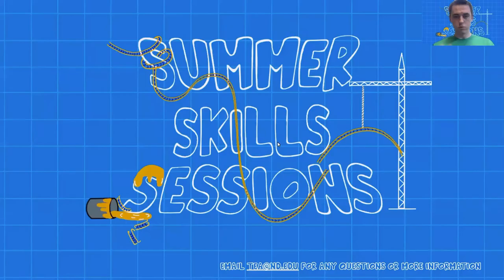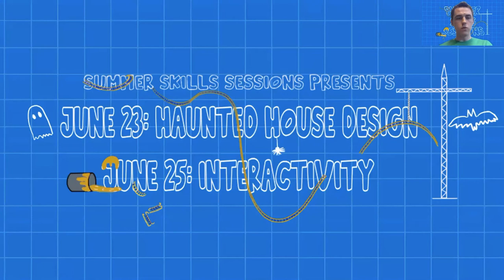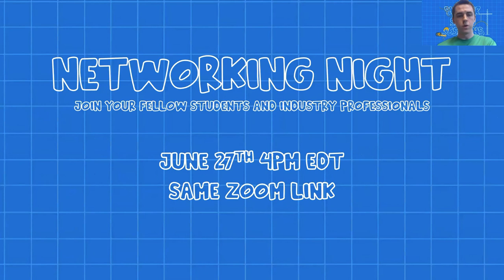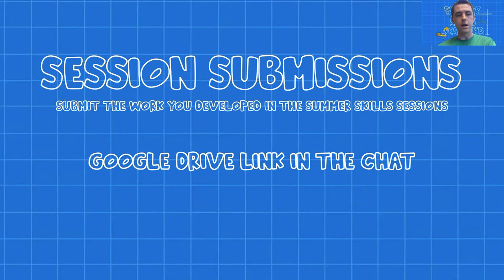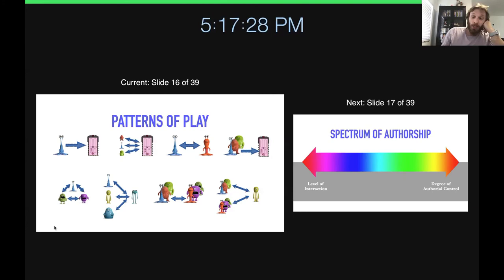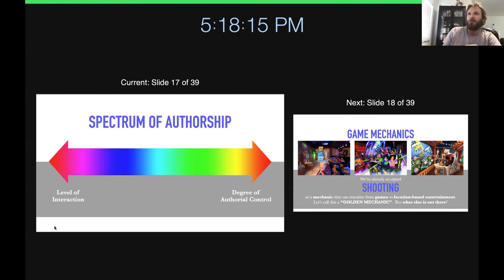Interactivity - Themed Entertainment SSS #12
This Session will allow students to learn about interactive technology and techniques in the industry. This Session will be taught by Michael Libby and Garrett Monteiro.

Michael Libby is the President and CEO of WorldBuildr Inc, designing and simulating location-based immersive events. He has worked with many different groups to develop these incredible experiences and is now looking to share his experience and work with interactivity at WorldBuildr!

Garrett Monteiro is a student from Cal Poly University - San Luis Obispo and is studying Computer Science with a focus on mixed reality to create interactive installations that all ages can enjoy. He is also working with Michael as a software engineer at WorldBuildr Inc.